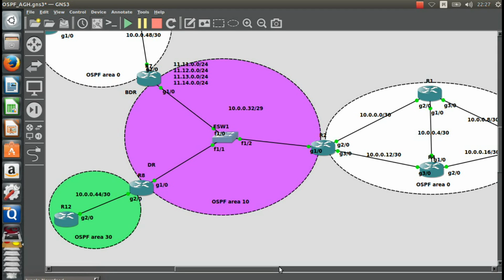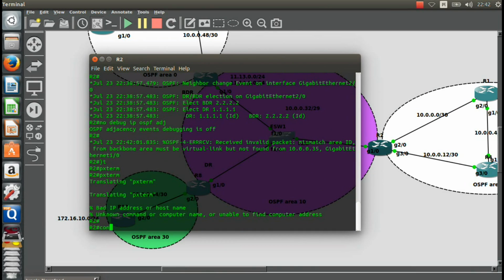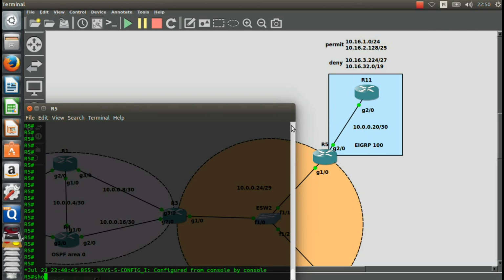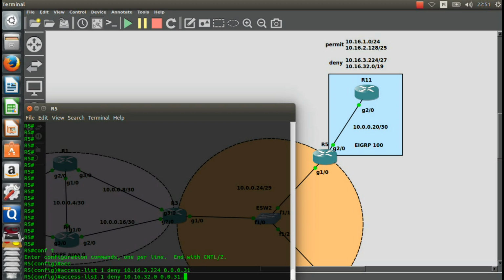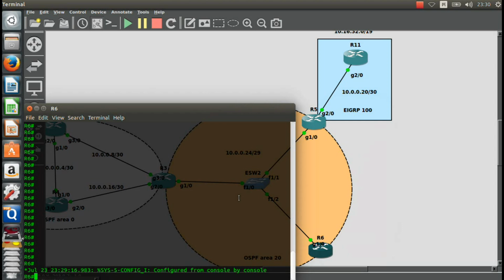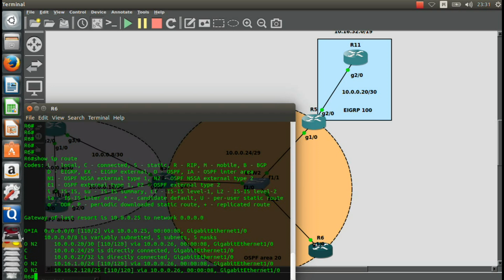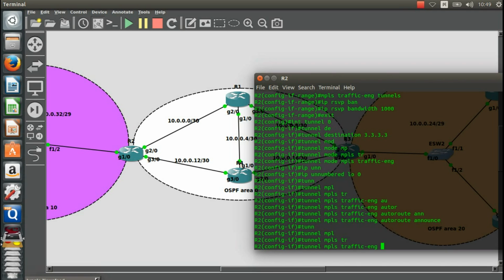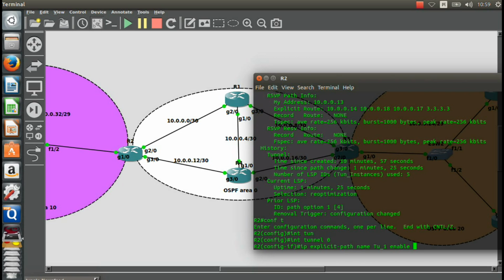OSPF and MPLS-TE (GNS3)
Some basic configuration of OSPF protocol and quickly review of MPLS-TE technology.
Forgive me for my English !

How to connect discontiguous areas?
Redistribute from EIGRP to OSPF.
Route-map to filtering routes !
How to configure NSSA ?
Creating MPLS_TE Tunnel "static and dynamic"